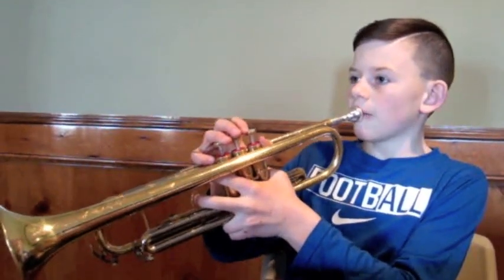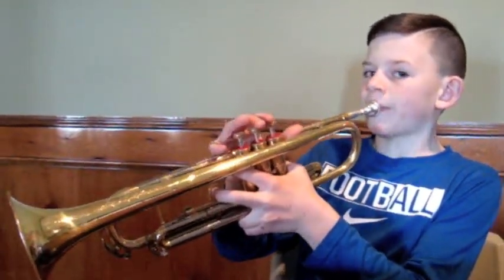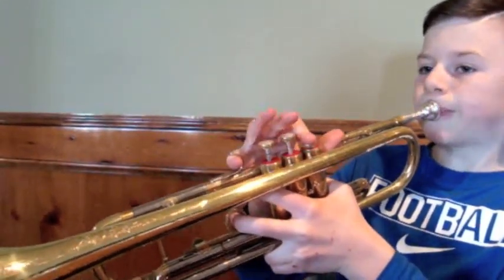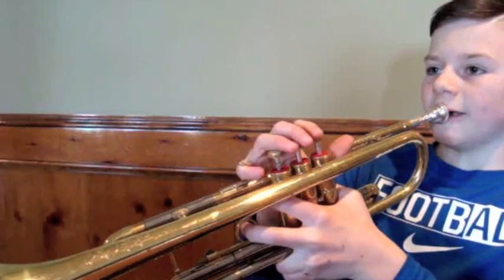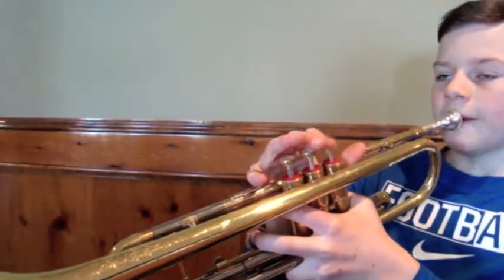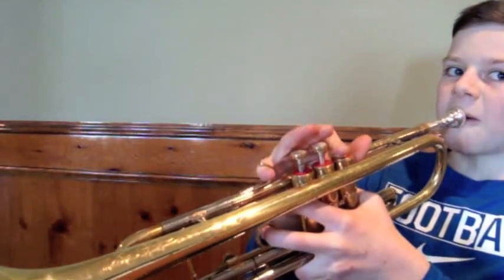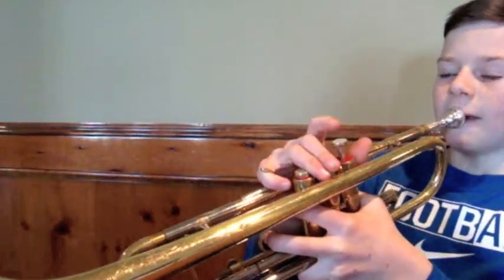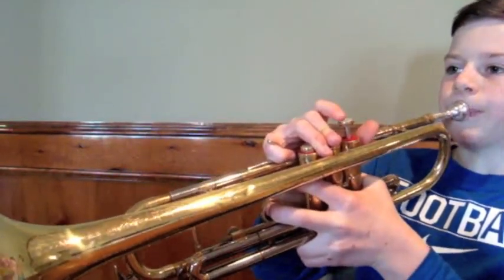How to play 7 Nation Army on the Trumpet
This video I show you how to play 7 Nation Army on trumpet.